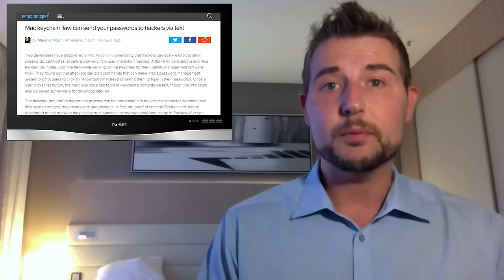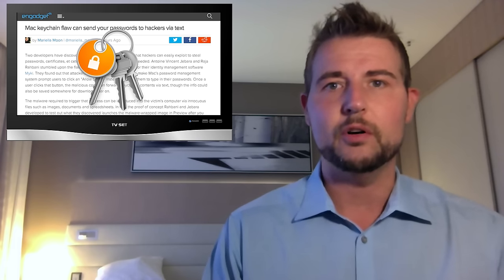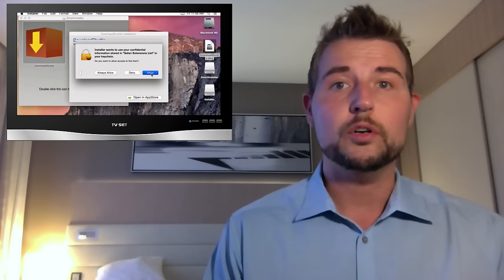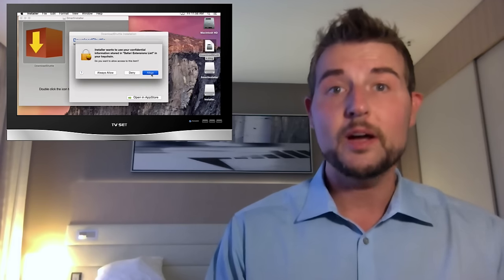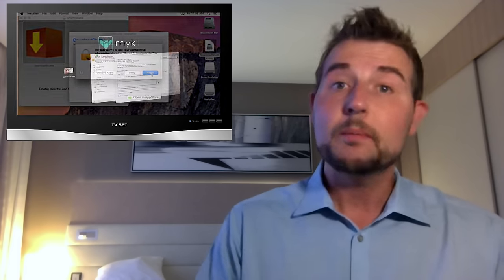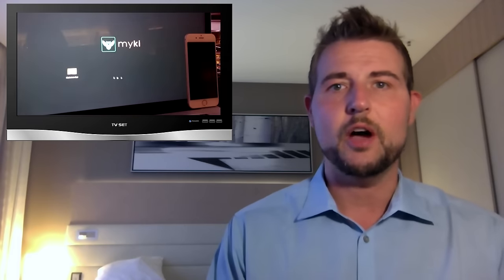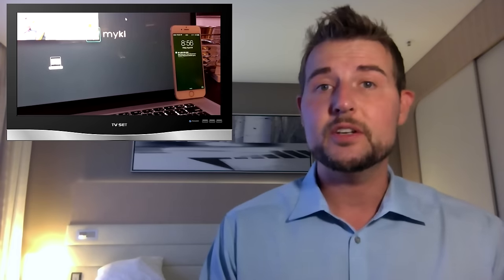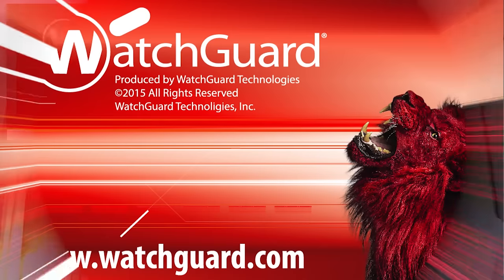OS X Keychain Broken - Daily Security Byte EP.136